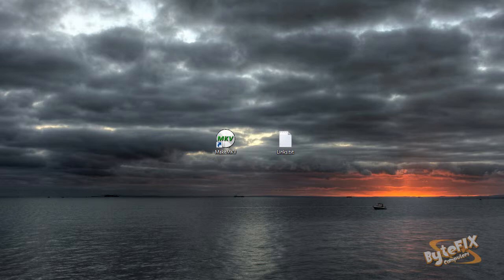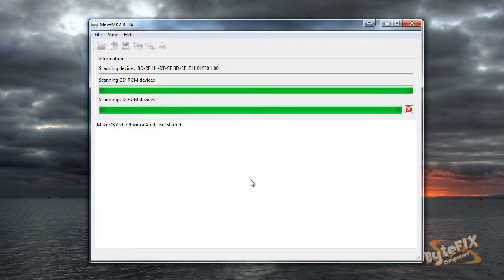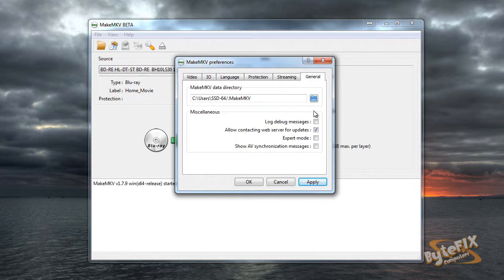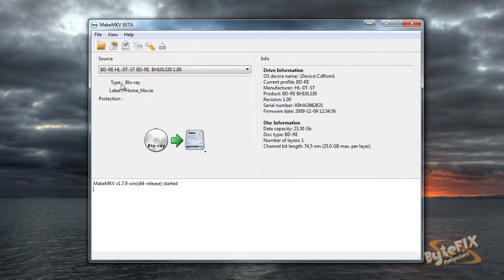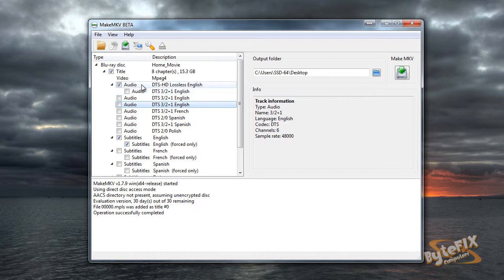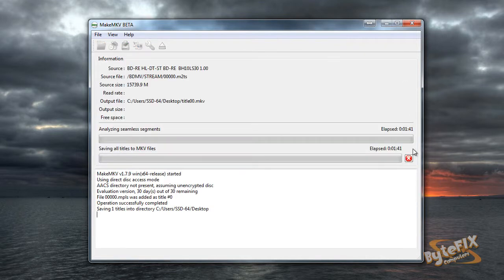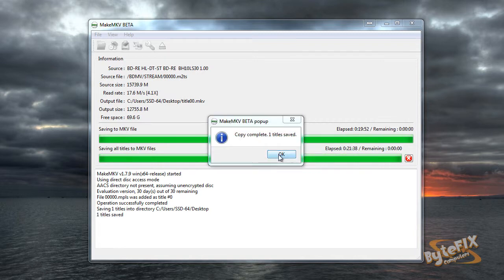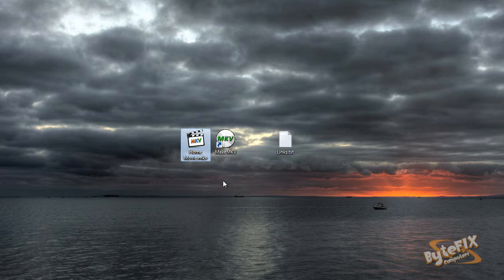Tutorial 1 of 3 How to recode a blu ray to MKV with subtitles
For best picture quality, please change your YouTube "Quality settings" to "720p HD"

The tutorial is meant to be used on unencrypted legally owned blu-ray disks. You must also be warned that the program MakeMKV uses built-in decryption tools that circumvent digital rights management technology. Such procedures currently occupy something of a legal gray area when used on encrypted blu-ray disks (including ones you legally own).  ByteFIX Computers is not responsible for people who use this information to circumvent the law. We do not support nor condone piracy in any manner. This information is being provided for use on "Unencrypted" blu-ray disks only. If you do not agree to the above terms, leave now and do not watch these tutorials.